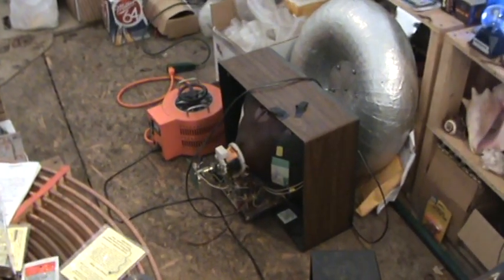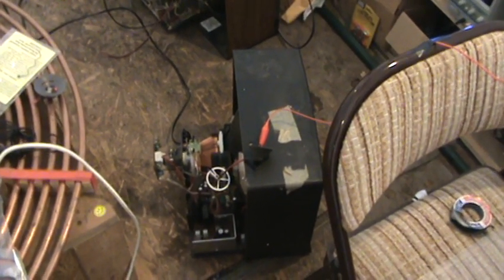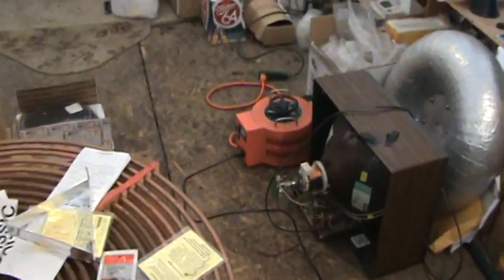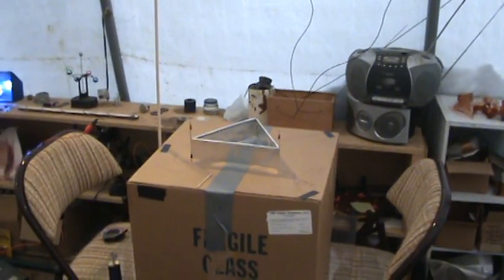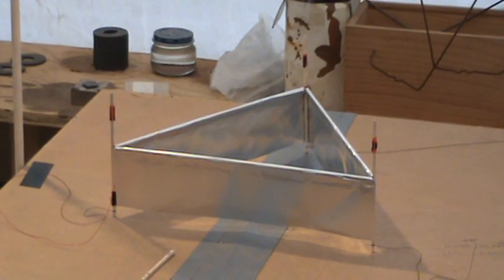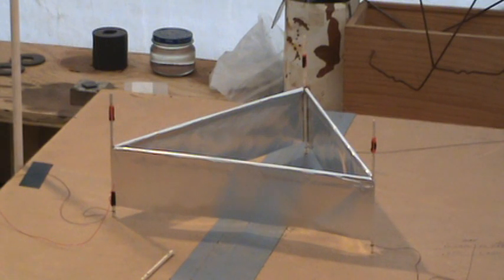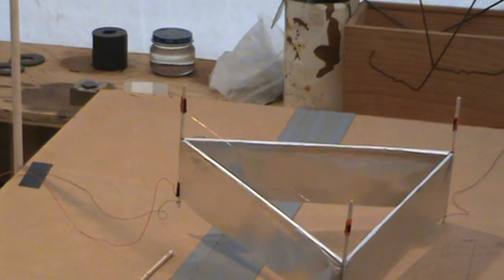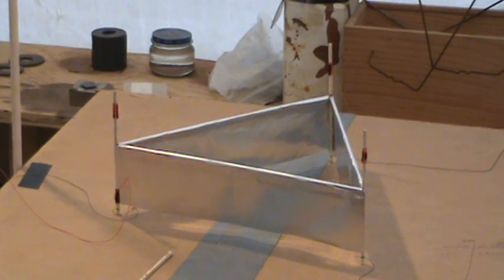LIfter/Ion Craft, Biefeld Brown Effect, Part 4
After many attempts, we have movement,,,displacement!!
 YAAaaaHOOoooo!!!